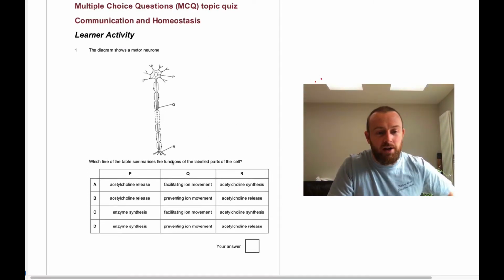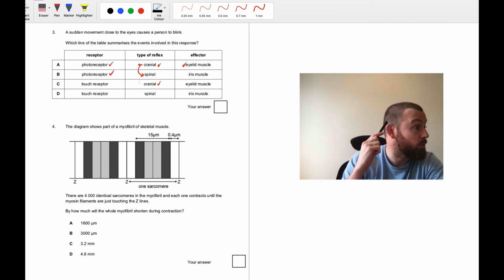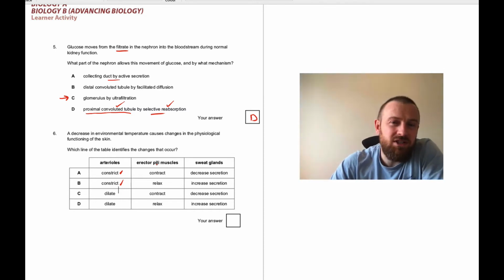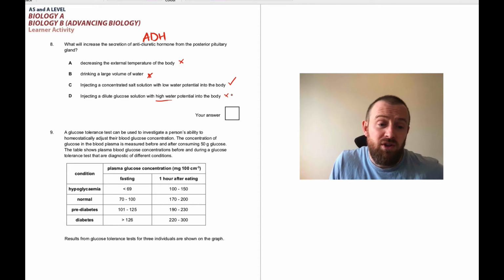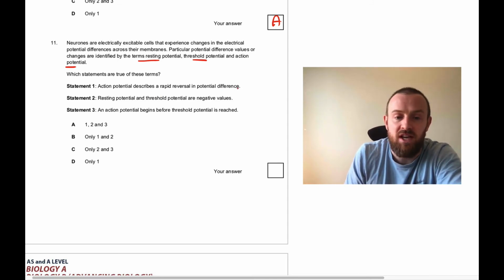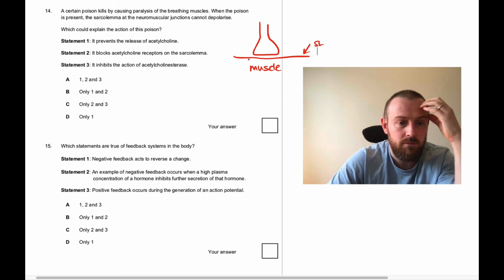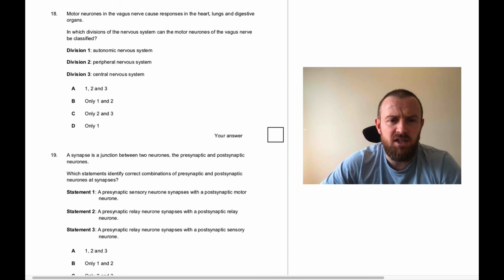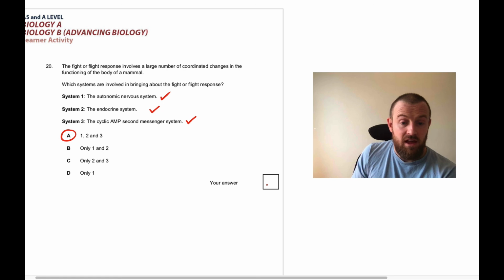Homeostasis Multiple Choice Questions (OCR A Level Biology)